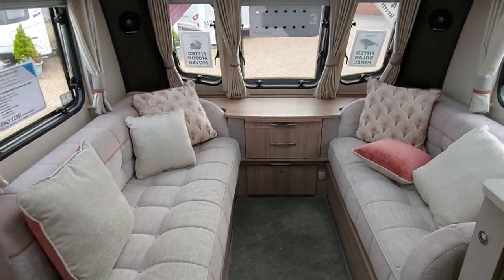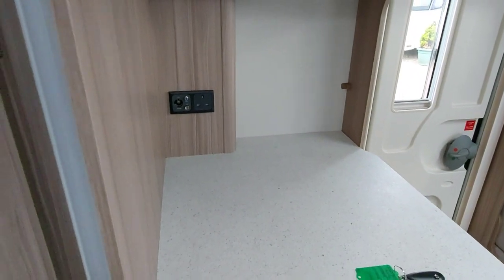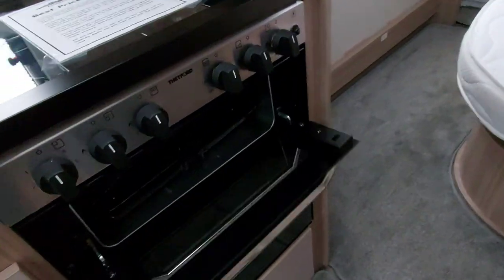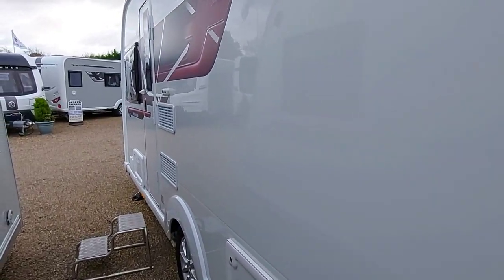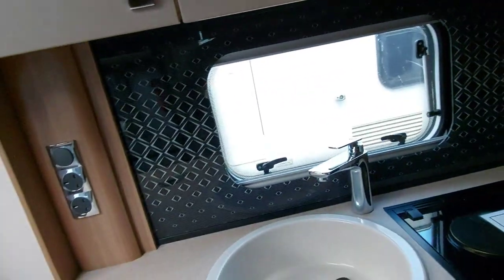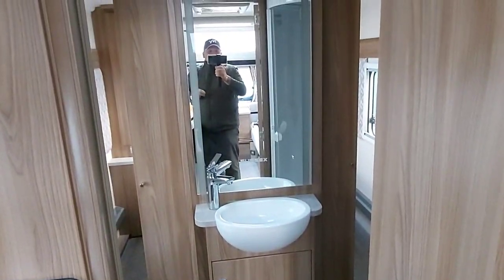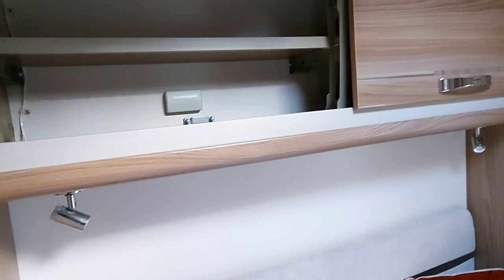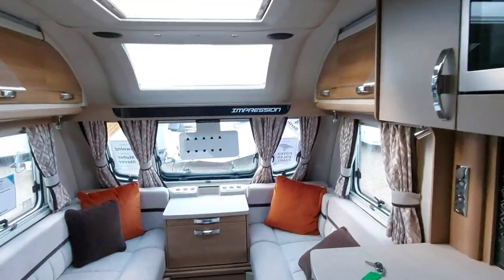coachman and swift Caravans But which one is better there's only one way to find out "FIGHT 🤣"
Hi everyone I've been out today without Sarah looking at caravans especially a Coachman Kingsham and a Swift Amberley. these caravans are spect by  Ashington Caravan sales Centre off the a24 South of Ashington.